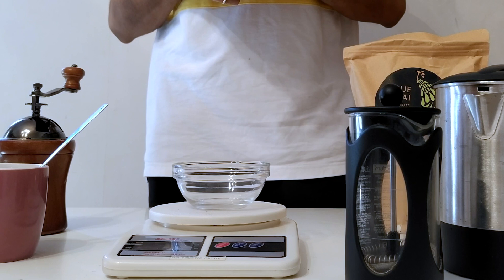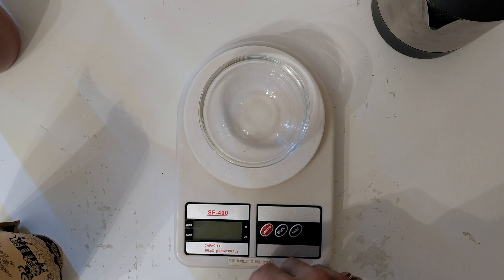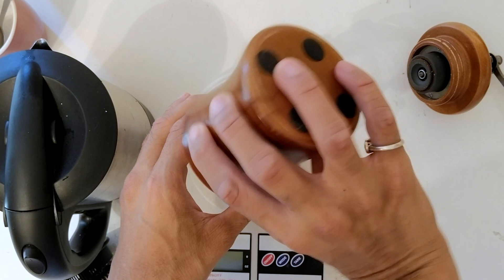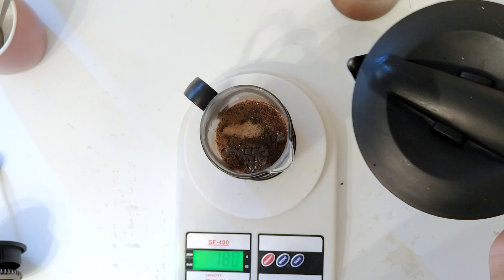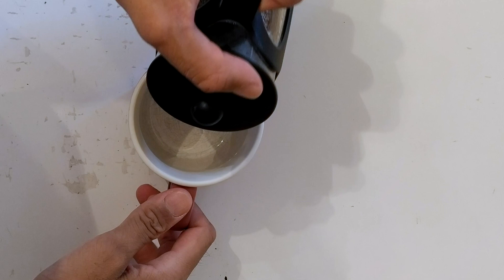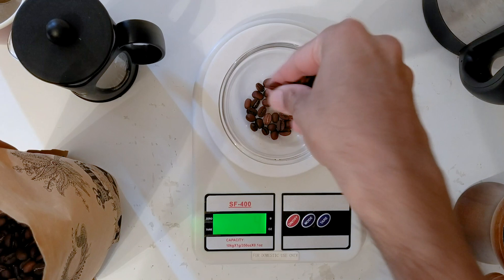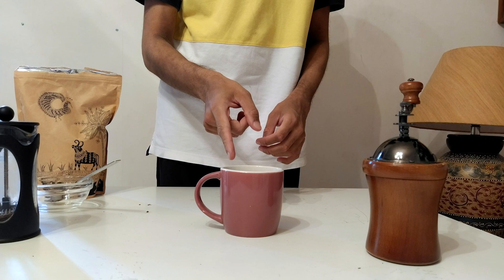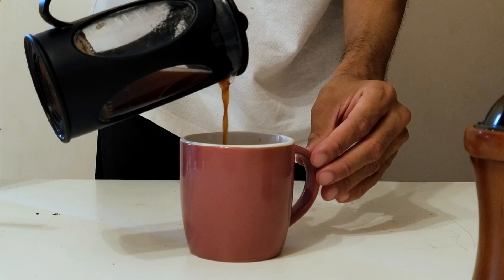How Much Coffee Per Cup: Measuring the Coffee To Water Ratio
How much coffee per cup is the right amount? Brewing good coffee depends on using the correct amount of coffee. The proper ratio for most brews is between 1 to 12 and 1 to 15, meaning 1 gram of coffee grounds per 12 grams(ml) of water, or 1 gram of coffee per 15 grams(ml) of water.

In this video, we'll brew 1 cup of coffee using both ends of the spectrum and see how the taste turns out different. We'll use a french press to brew in this video, but the same ratio can remain valid for pour over, in a drip coffee maker, in a percolator, and also for espresso.

For reference, we're using 6 ounces(177 ml) as a standard coffee cup.

I also brew Aeropress with this amount of coffee per cup, though there are certain Aeropress recipes that call for double the coffee mentioned here.

For best results, don't use pre-ground coffee powder. You'll always get better coffee if you brew from freshly ground coffee beans.

First, we'll brew using the 1:12 ratio. It always helps to use a weighing scale rather than volumetric measures. Weight is always more accurate and you will be able to get more consistent brews that way.

Next, we'll brew using the 1:15 ratio, and discuss the differences in the brew.

These measurements are for a single cup, but you can just multiply and brew multiple cups:

12 grams for one cup
24 grams for two cups
36 grams for three cups
48 grams for four cups

OR

15 grams for one cup
30 grams for two cups
45 grams for three cups
60 grams for four cups